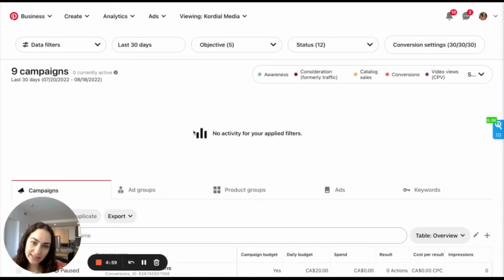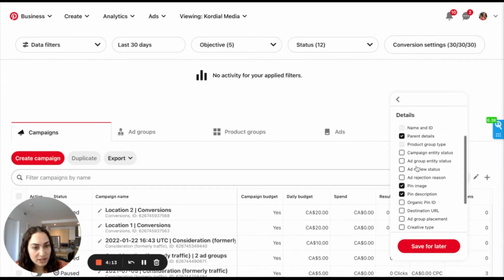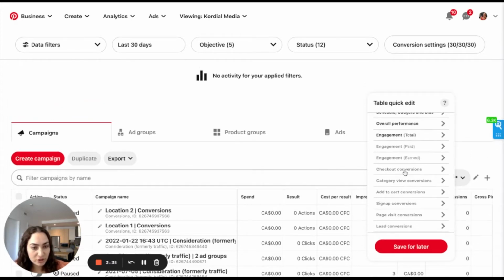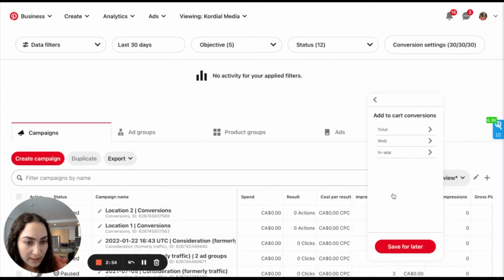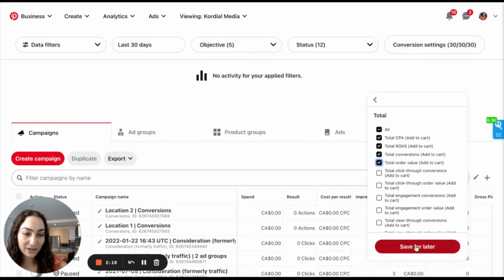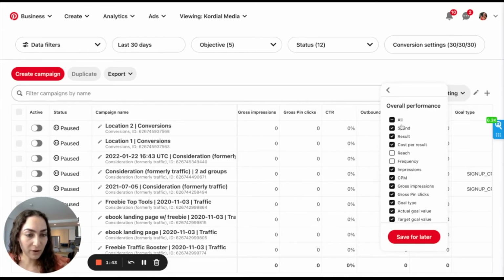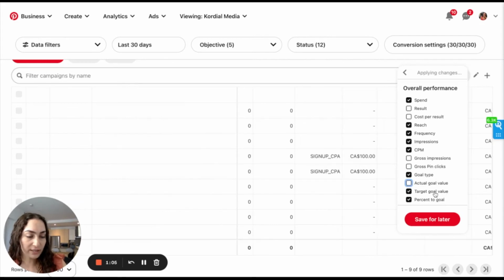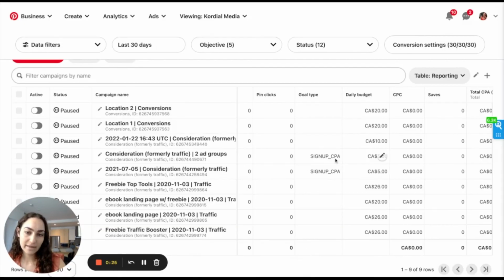What to Add in your Pinterest Reporting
Pinterest is a popular social media platform that allows users to discover, collect, and share visual content such as images, videos, and infographics on virtual pinboards. If you're new to Pinterest, or want to improve your presence on the platform, a Pinterest tutorial is a great place to start.

By doing so, you can improve the user experience for your followers and increase the chances of your content being discovered by potential customers.

To create a successful Pinterest marketing plan, it's important to have a clear strategy in place. This includes understanding your target audience, creating visually appealing content, and using Pinterest marketing tools to enhance your reach and engagement.

Pinterest notifications are useful for keeping track of activity on your account, but if you find them overwhelming, you can turn them off. Similarly, if you no longer wish to receive Pinterest emails, you can stop them by adjusting your settings.

By analyzing data such as impressions, saves, and clicks, you can identify what content is resonating with your audience and adjust your Pinterest marketing strategy accordingly.

If you're looking to take your Pinterest marketing to the next level, consider using Pinterest ads reporting. This allows you to create and track the performance of promoted pins, helping you to reach a larger audience and increase your ROI.

Overall, Pinterest is a powerful tool for businesses looking to build their brand and drive traffic to their website. By following a Pinterest marketing guide and utilizing the platform's features effectively, you can create a successful Pinterest marketing strategy that engages your audience and drives results.